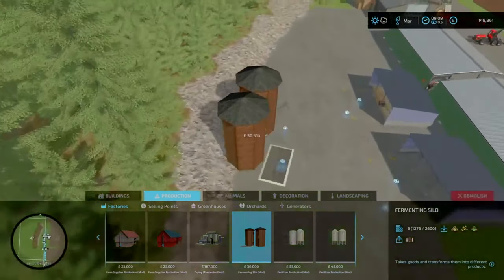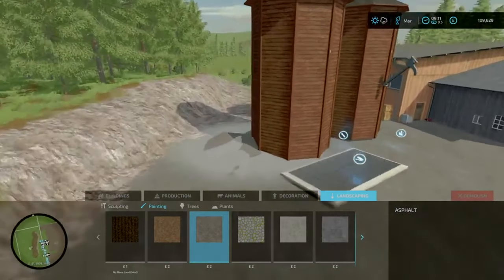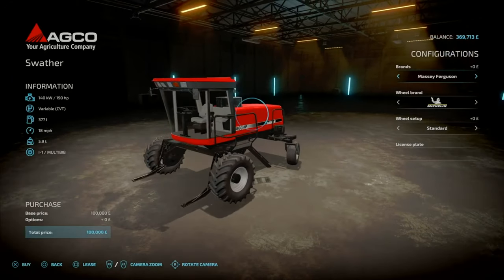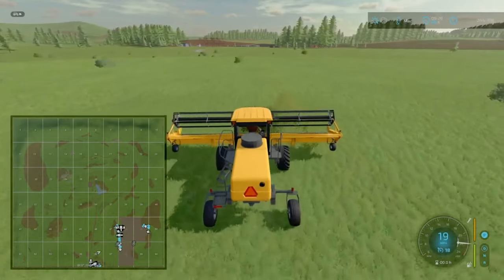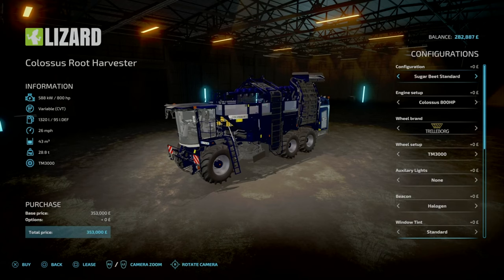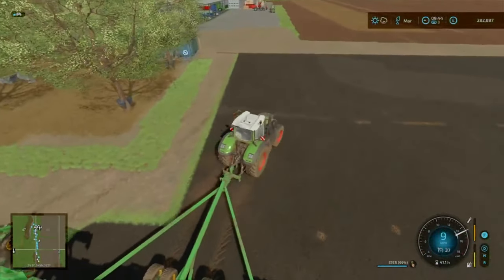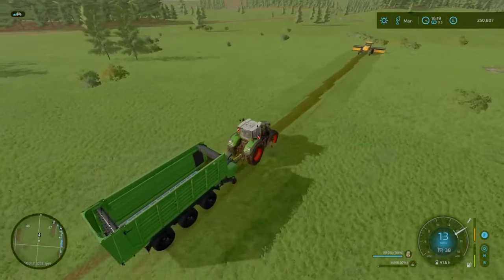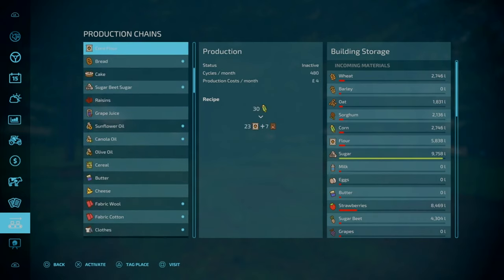This is the last time I do this | NML Survival Challenge | Farming Simulator 22 - Episode 19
Back on No Mans Land by Alien Jim and in this Survival challenge episode, we are once again changing and 'upgrading' the mower set up. Promise this is the last time we do this as we need to save up half a million minimum in funds for important equipment